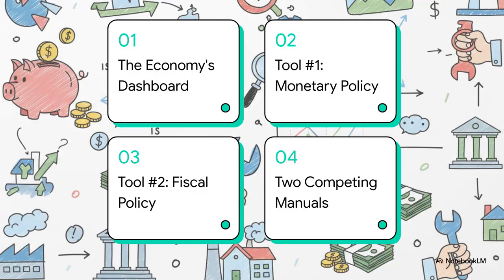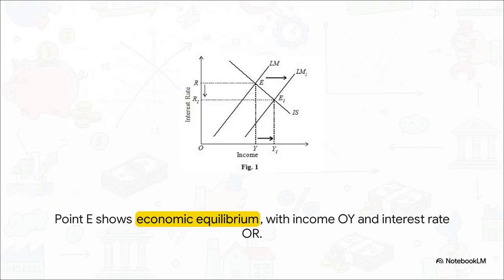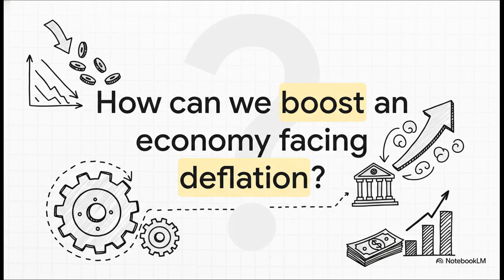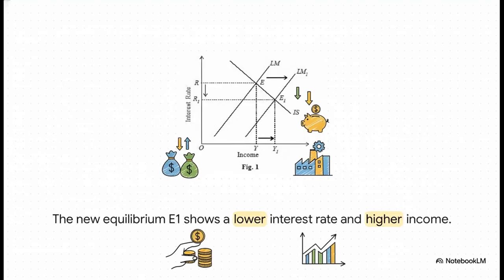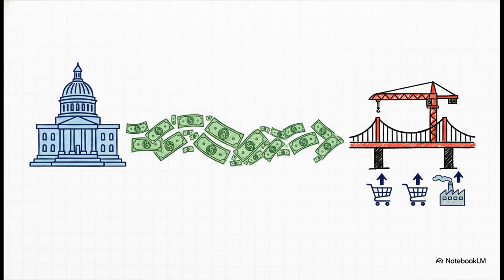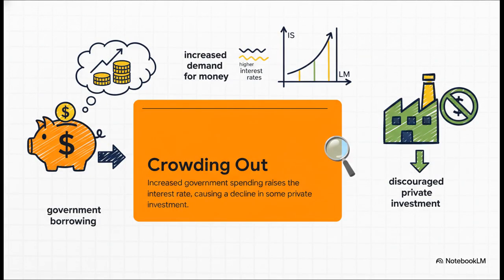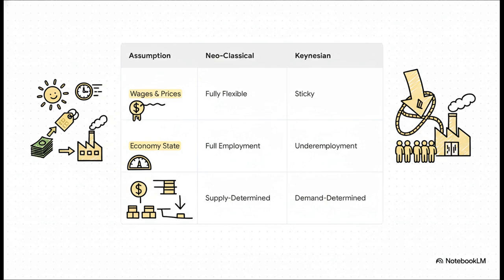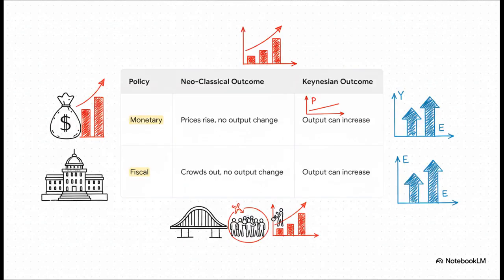Macroeconomics — Fiscal vs Monetary Policy (The Exam Comparison That Always Appears)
Students constantly mix up fiscal and monetary policy.

In this Macroeconomics lesson, I explain:
• Government spending vs interest rate control
• Expansionary vs contractionary policy
• Real-world U.S. examples
• Graph shifts for exams

Target: AP & college Macroeconomics students.